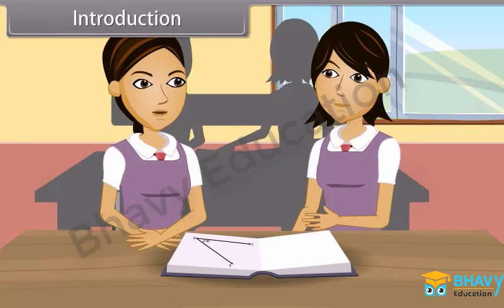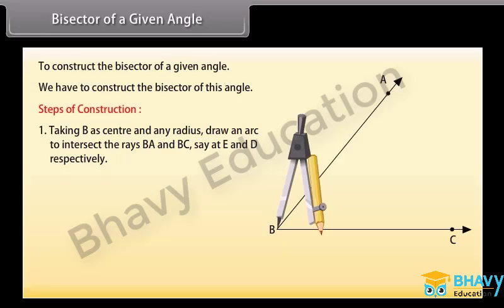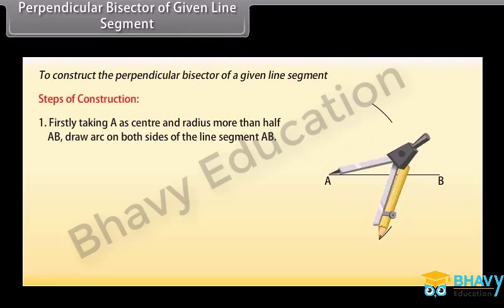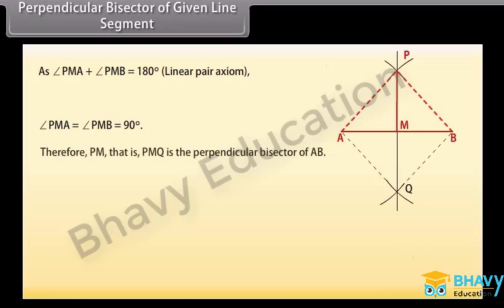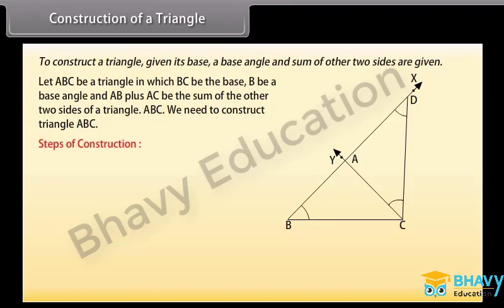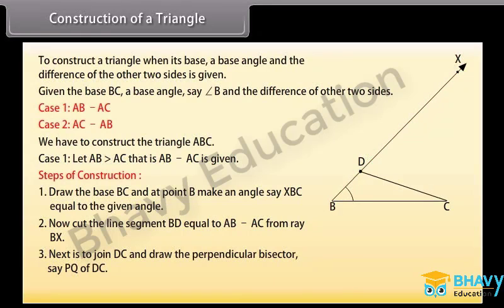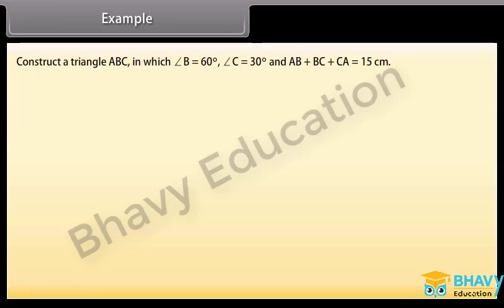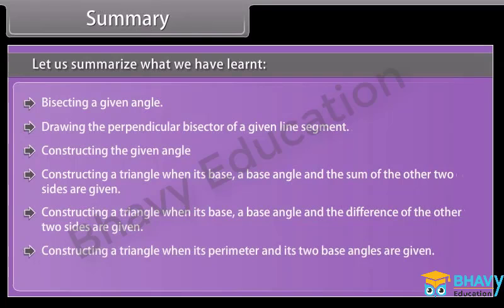Construction | Class 9 | BHAVY EDUCATIONS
"Construction" in Geometry means to draw shapes, angles or lines accurately. These constructions use only compass, straightedge (i.e. ruler) and a pencil. This is the "pure" form of geometric construction: no numbers involved!